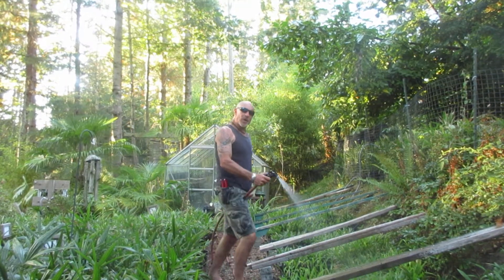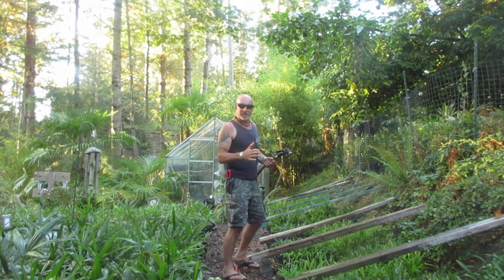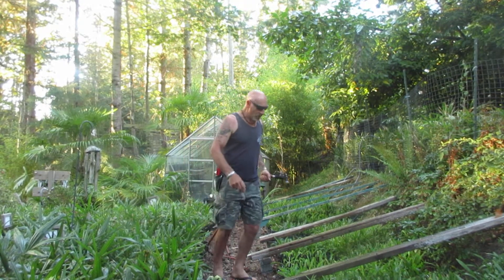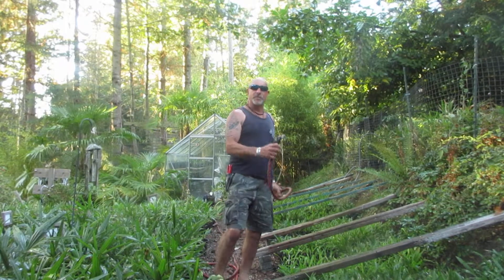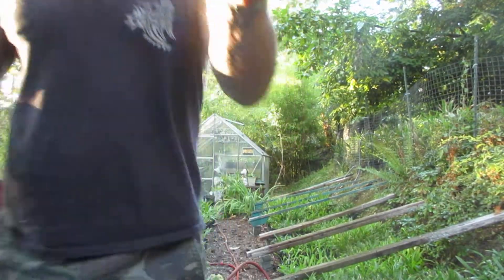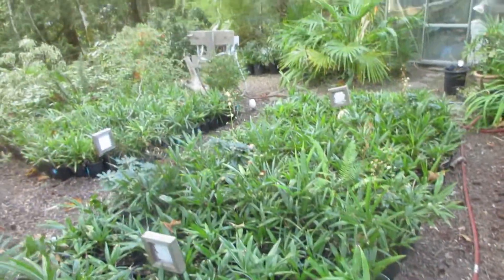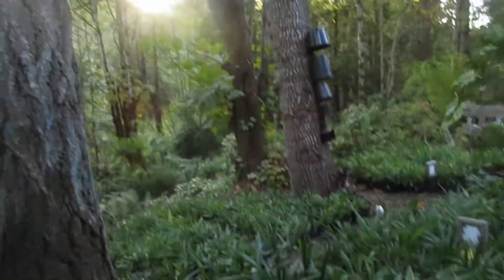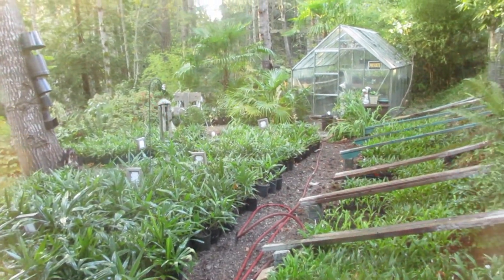Keeping a Palm tree nursery alive in extremely dry weather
Extremely dry conditions here on the Gulf Islands